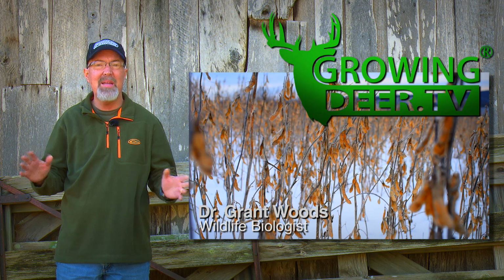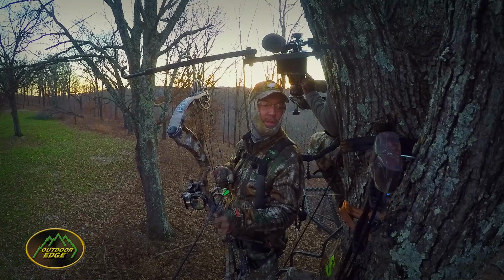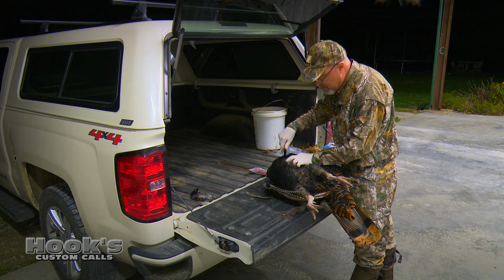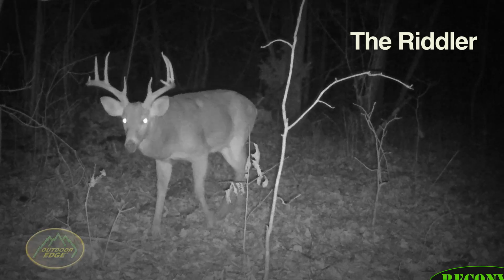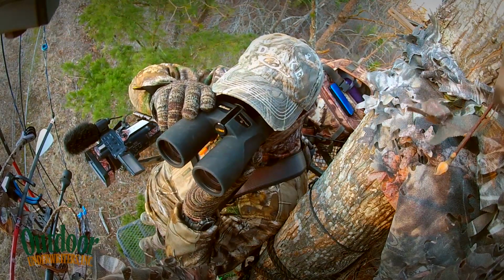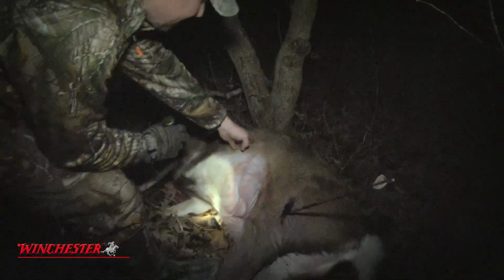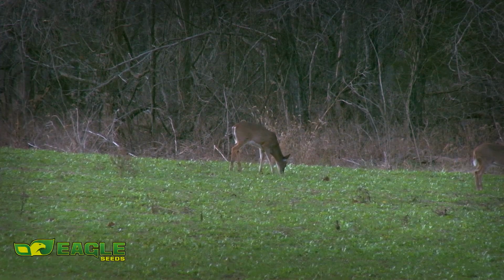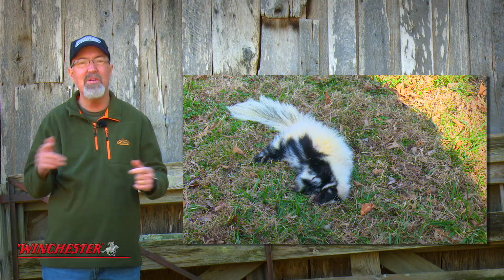Bow Hunting: Cracking the Riddle, Hit List Buck Down! (#320)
Deer hunting with the GrowingDeer.tv team with challenging bow hunting when Seth cracks the pattern riddle to arrow a mature hit list buck. In the first bow hunt, Grant takes an opportunity to arrow a turkey. Then in another deer hunt Chase White has a doe down after the smoke clears!
If you like videos from GrowingDeer.tv visit our main for more videos and cool stuff interesting to hunters and land managers. Join the conversation with Dr. Woods on FaceBook or Twitter @GrowingDeer